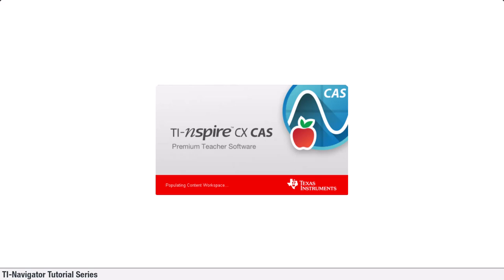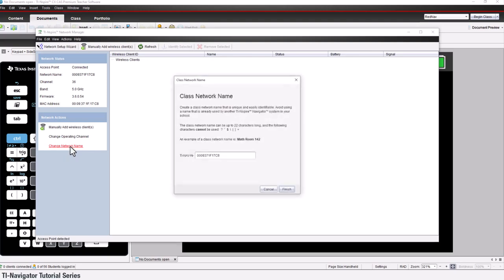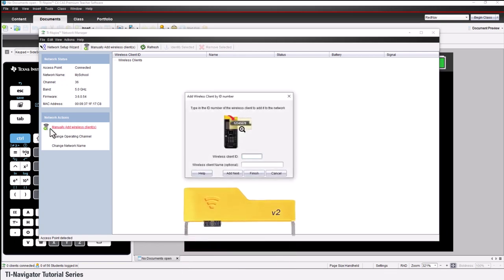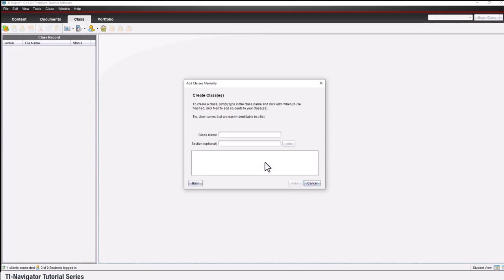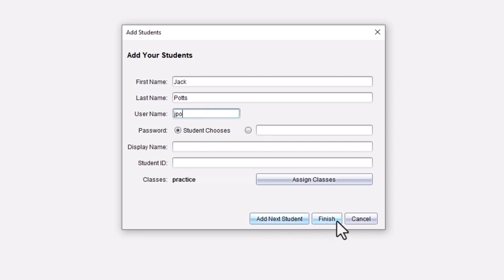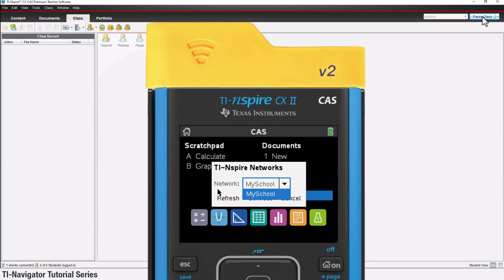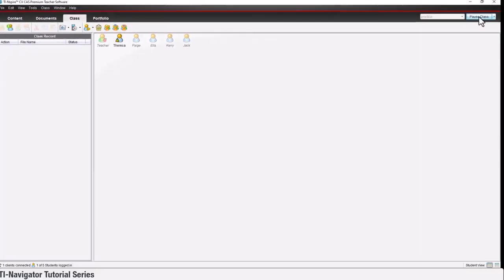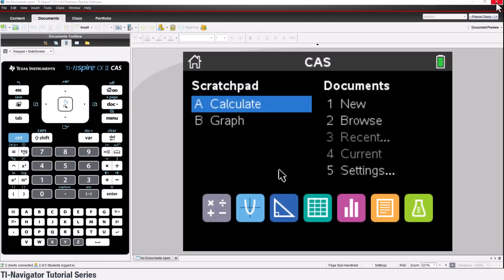TI-Navigator Set Up, class creation, login and screen capture in 7 minutes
Out of the box and into the classroom in four easy steps and less than 10 minutes.
00:00   Introduction
00:13   Step 1 - Setting up the access point
03:00   Step 2 - Creating a class
04:30   Step 3 - Student Login
06:10   Step 4 - Screen Capture